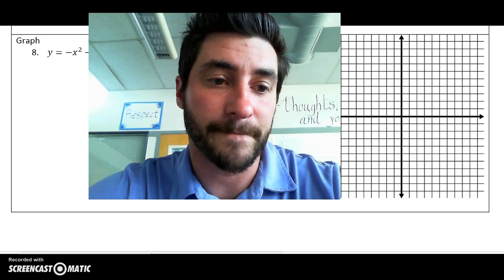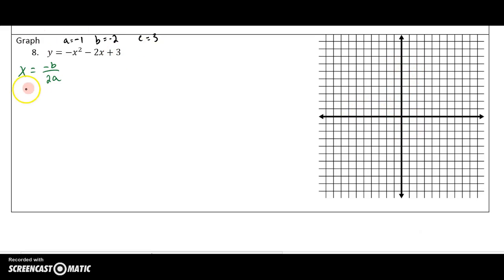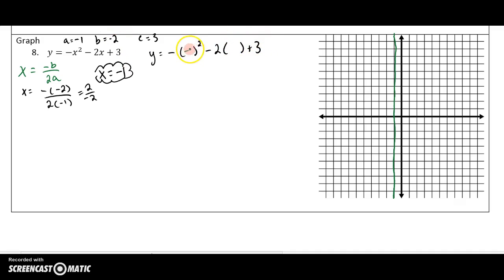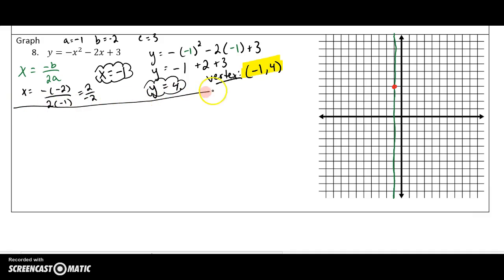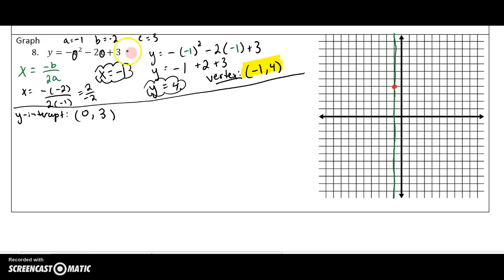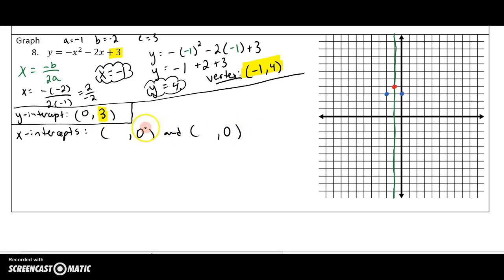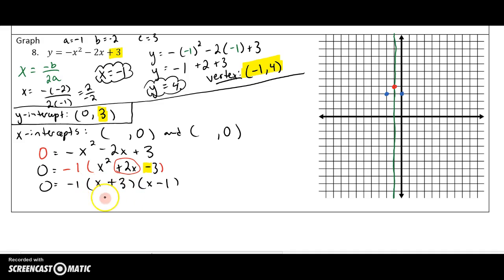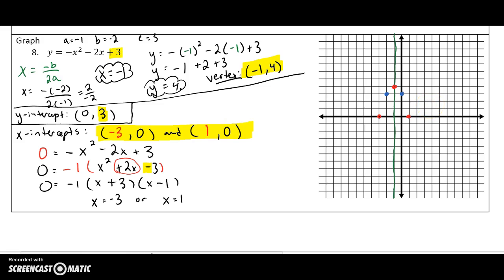Graphing Quadratics HW_1: Problem 8